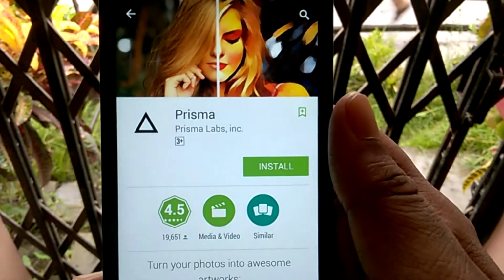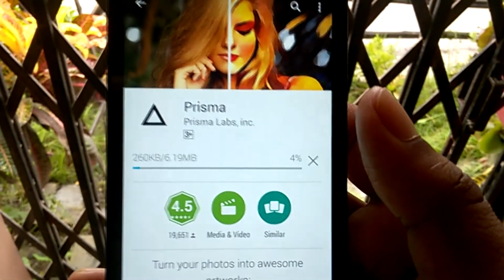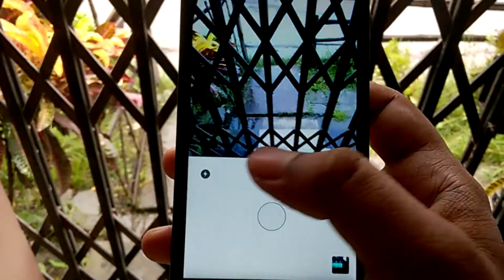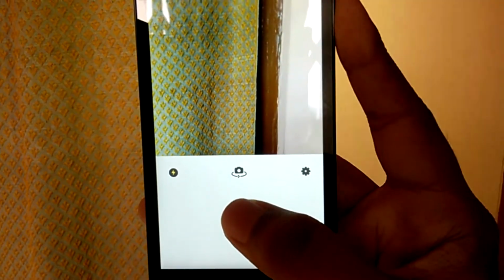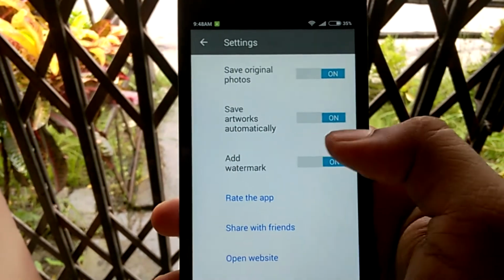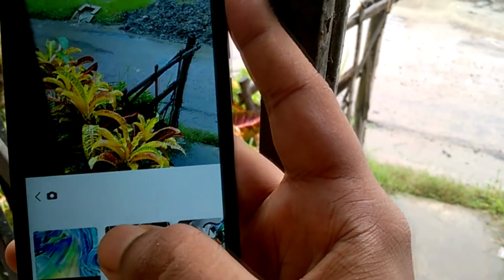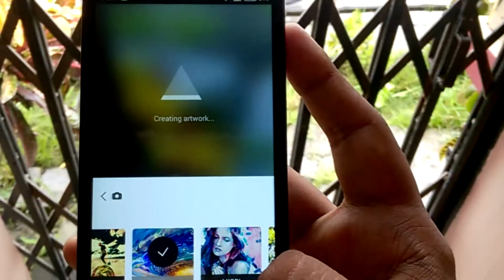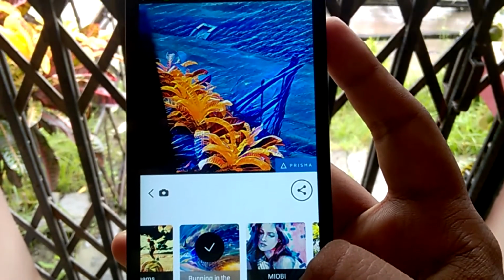Prisma In Play Store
So, the Prisma app is officially in Play Store now.